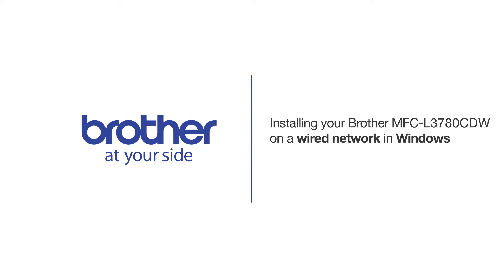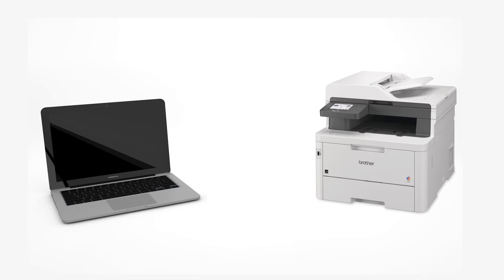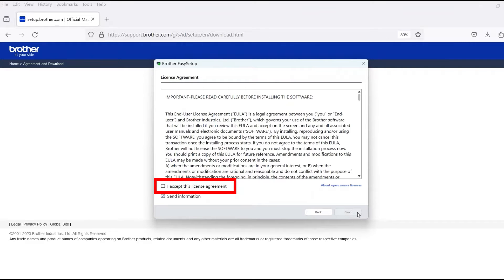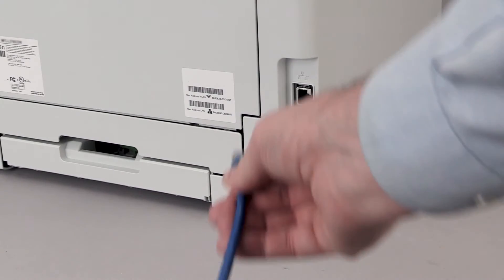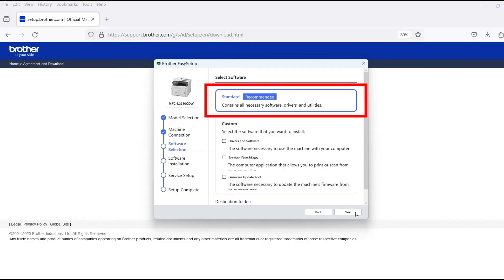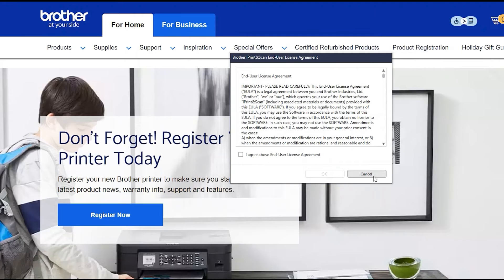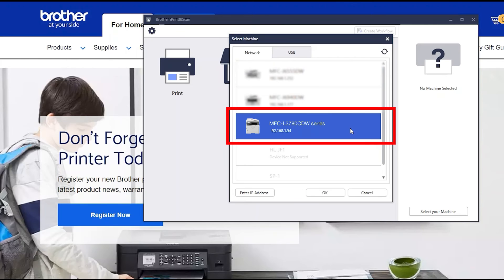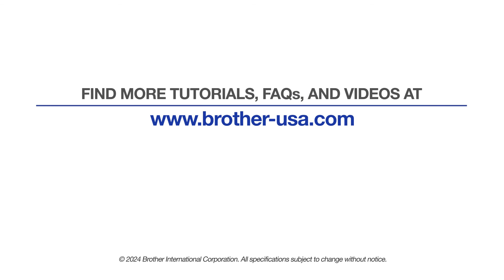Install MFCL3780CDW on a wired network - Windows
Learn how to set up your Brother MFC-L3780CDW, MFC-L3765CDW, or MFC-L8395CDW color laser printer on a wired Ethernet network in this tutorial.

Models covered:
Brother MFCL3780CDW
Brother MFCL3765CDW
Brother MFCL8395CDW

Quick Links / Table of Contents:
Intro 00:00
Models covered 00:10
Download the software - 00:20
Running the Installer software - 00:30
Connect cable - 01:00
Setup iPrint&Scan - 01:35

Transcript:
Welcome. Today we’re going to learn how to install your Brother MFC-L3780CDW on a wired network.

This video will cover multiple models and operating systems even though your machine may not match the model on the screen the overall process will be the same. (Covers MFC-L3765CDW and MFC- L8395CDW wired setup too.)

Click "Next"

Customers also searched:
Brother MFC L3780CDW ethernet Windows
Brother MFC L3765CDW ethernet Windows
Brother MFC L8395CDW ethernet Windows